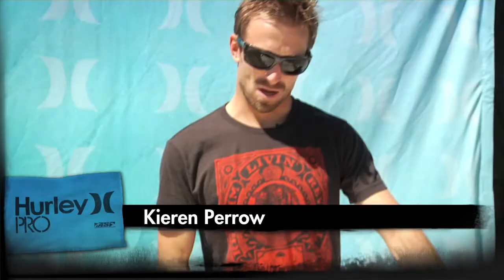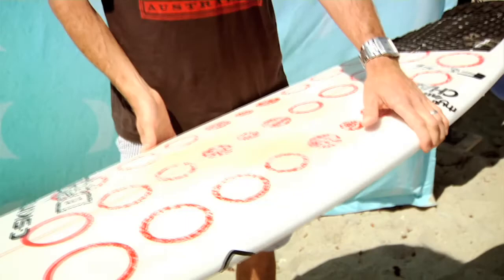WHAT THEY RIDE: KIEREN PERROW